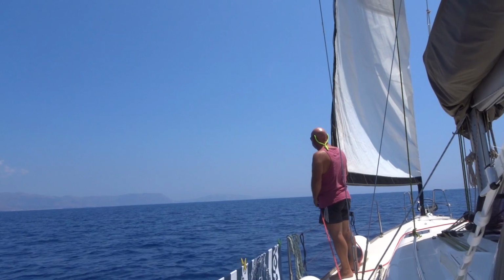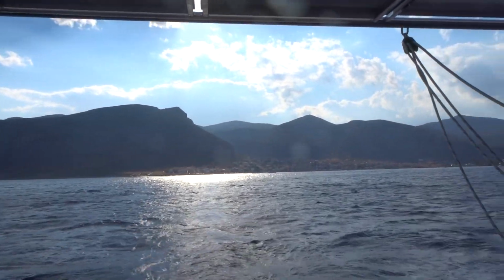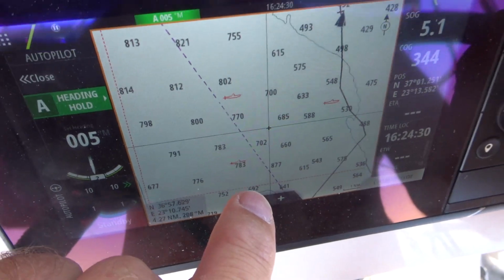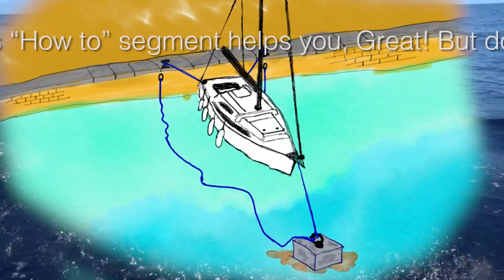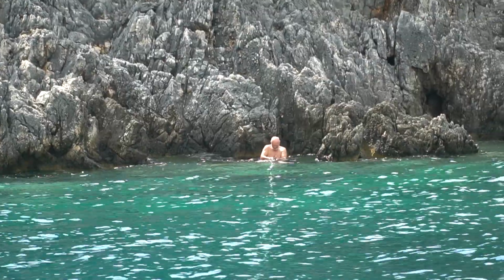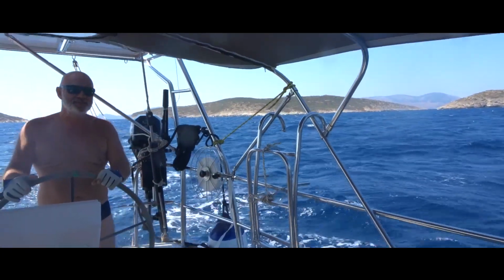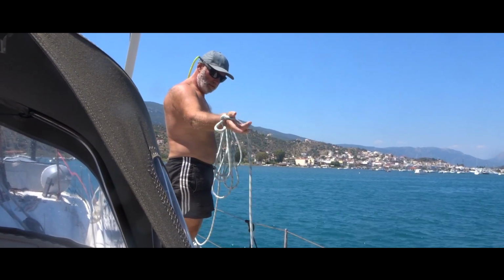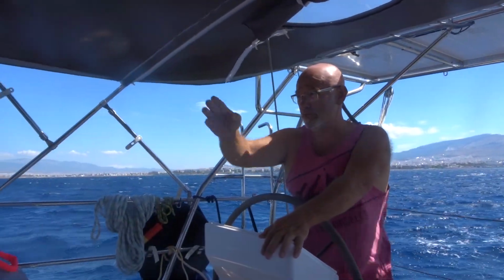16 Around the Peloponnese to Athens Pt2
Have you ever heard the term “Med Mooring”?  In this episode we describe Med Mooring and how we do it. We are making our way around the Pelononnese to pick up new crew. What a beautiful part of the world. Here is a small glimpse of what we saw.

Grace, peace and fair winds.

SOUNDS:
Remember: By Anno Domini Beats
Aberdeen: By Greg McKay
Another Day: by Shay Raviv
Hold Back The Sun: By The LightHearts
Ocean Ave: By Jak

STEPS HOW WE MED MOOR:
Get our fenders set on both side and at the stern.
Get our stern lines set up ready to throw.
If Anchoring we try and line up the boat so as to drop between the boats already there or as close to a right angle to the quay as we can.
Reverse towards the quay/marina.
Throw the windward stern line first. Once this is secure we will get more control.
We then Pick up the lazy line, take it to the bow and tie off.
Then the second stern line is connected.
And we adjust all the lines as needed.

NOTE:
You can't use any portion of this video without our permission, so please do us the courtesy of asking and waiting for our reply!  Thanks.